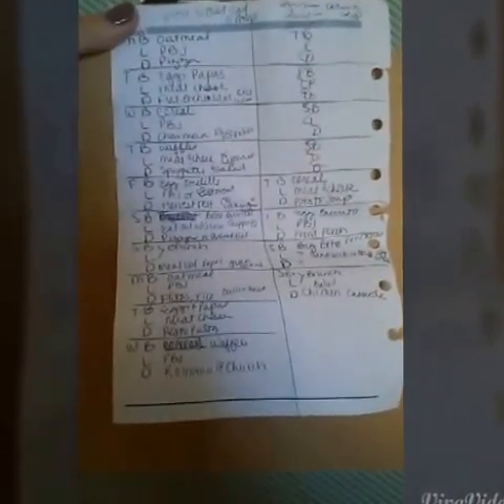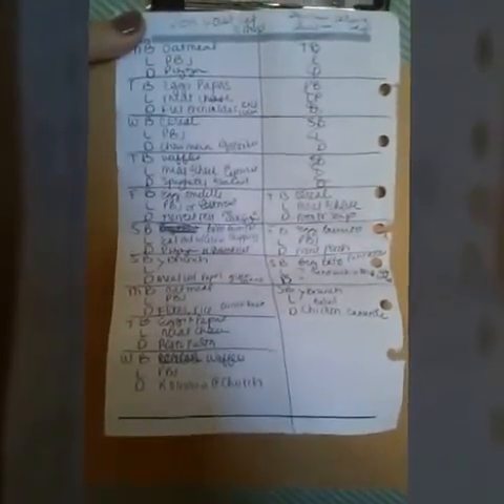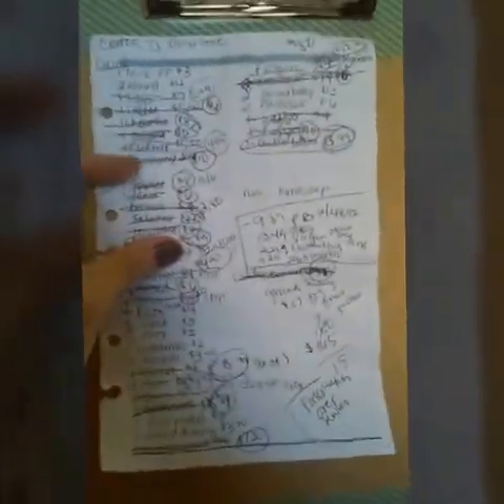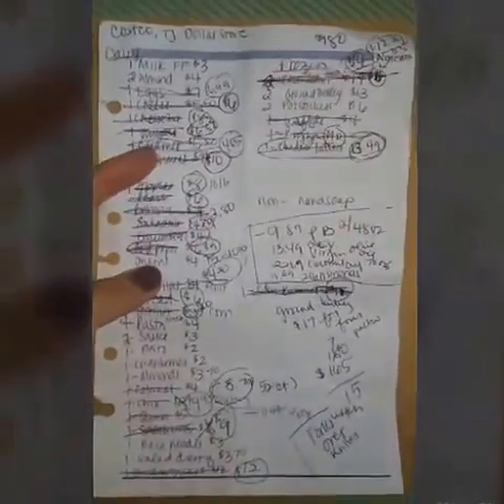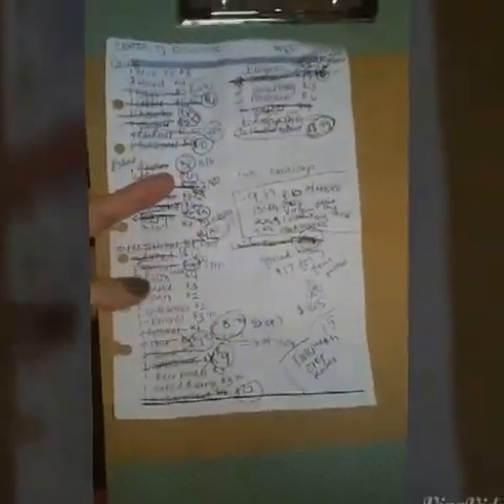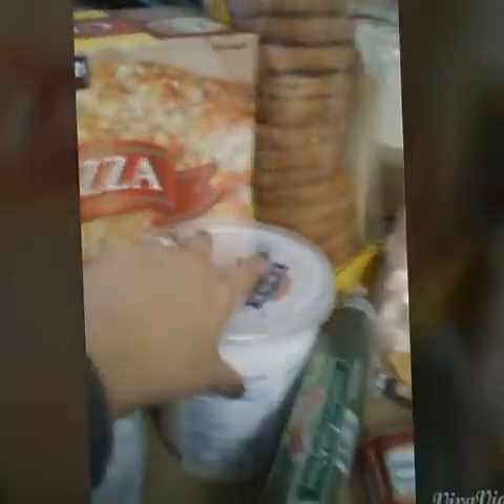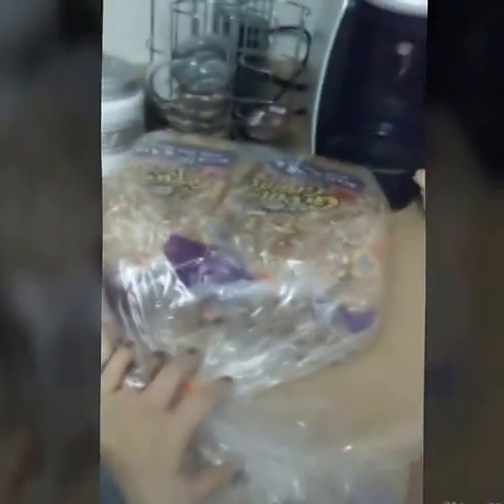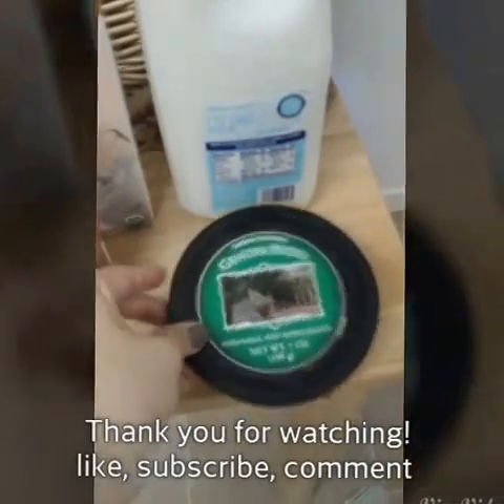Costco, Trader Joes Haul & Meal Planning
My first Grocery Haul and menu planning. Its quick, i was nervous filming this, i dont why. I guess it was first time. Lmk if u want to see more videos like this.